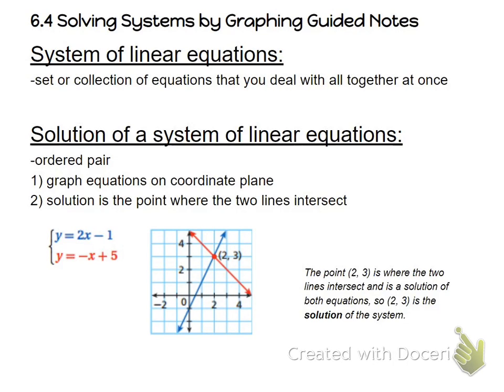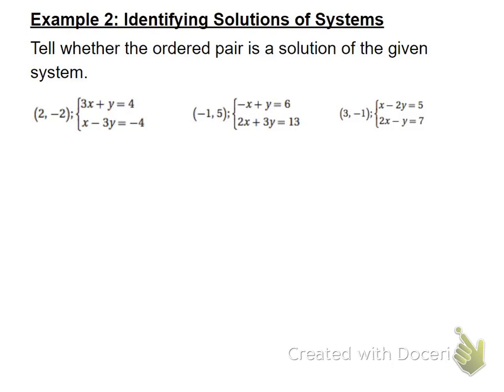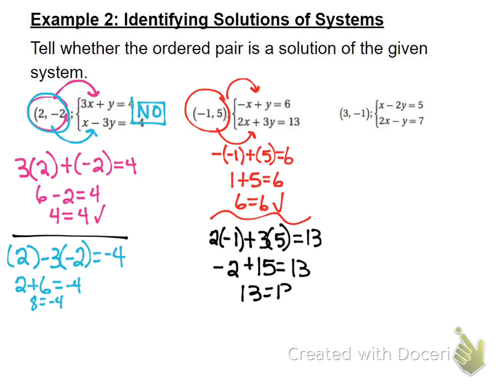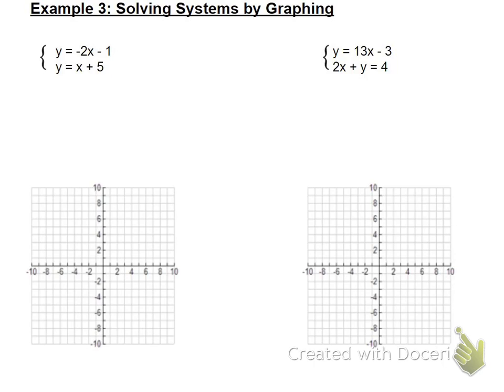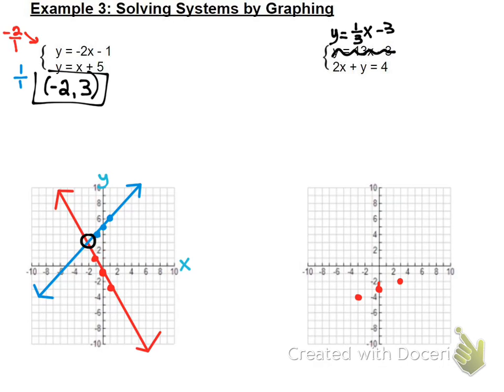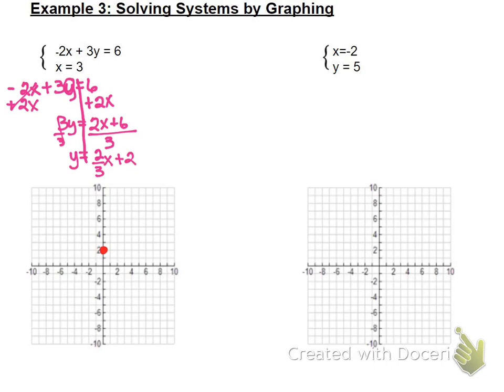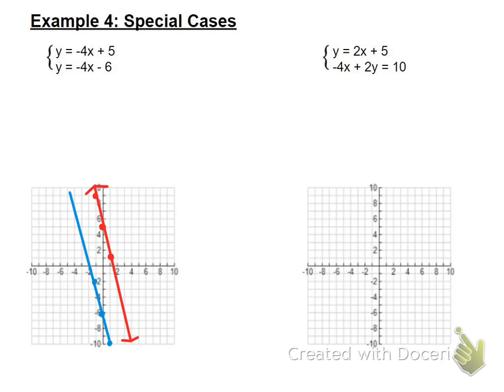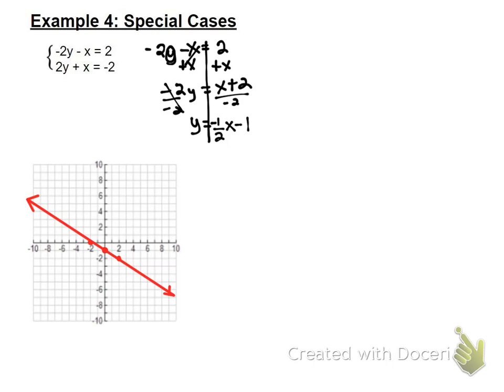6.4 Solving Systems by Graphing Notes